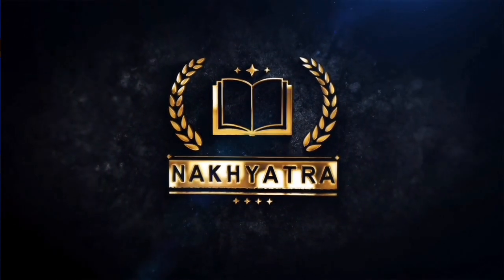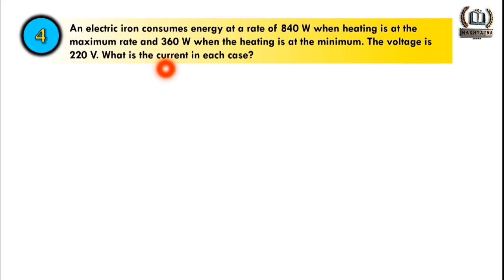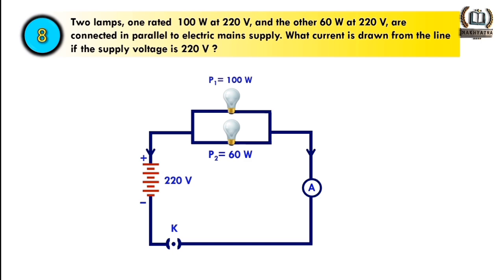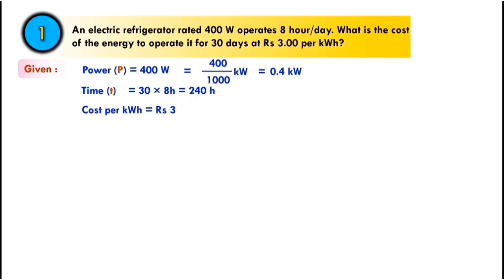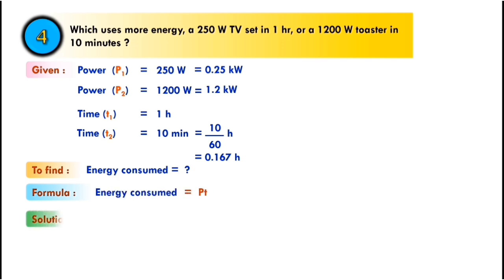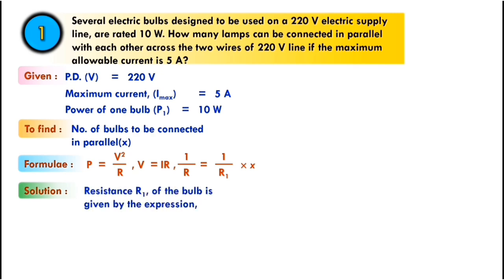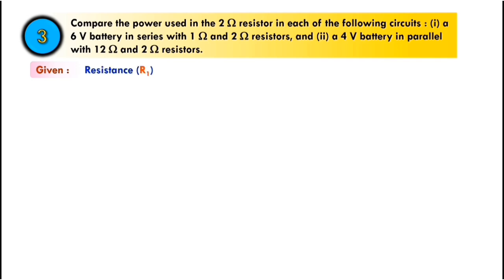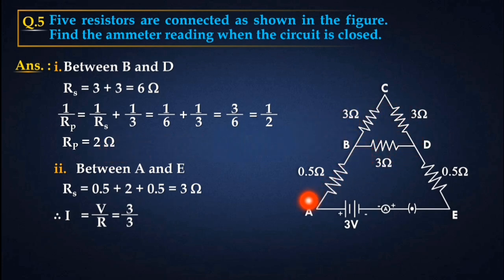Lecture 5 || Electricity || Science | HSLC EXAMINATION 2025 | Class 10 | Nakhyatra || By Ankita Miss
Science |HSLC EXAMINATION 2025 | Class 10 | Nakhyatra By Ankita Miss